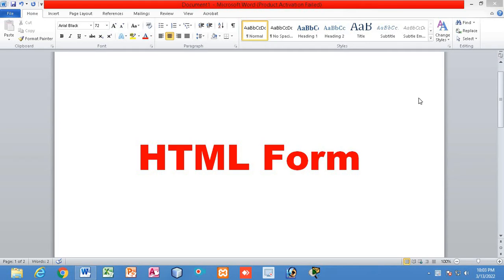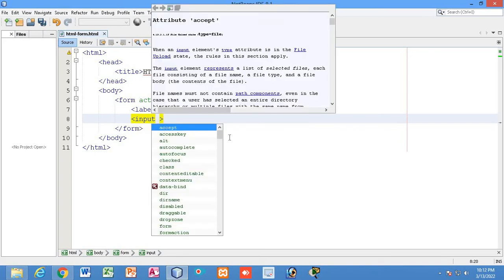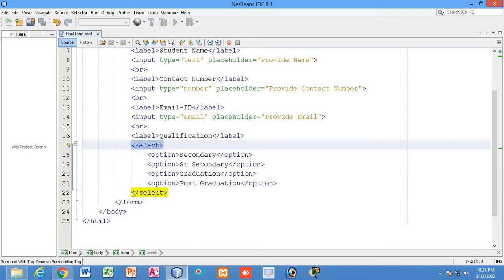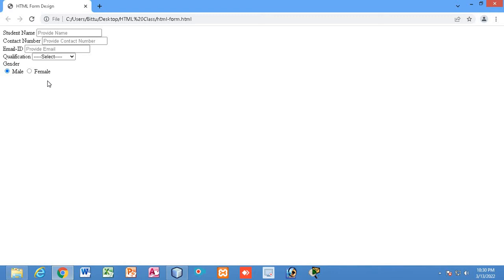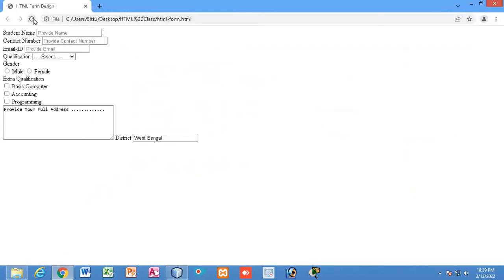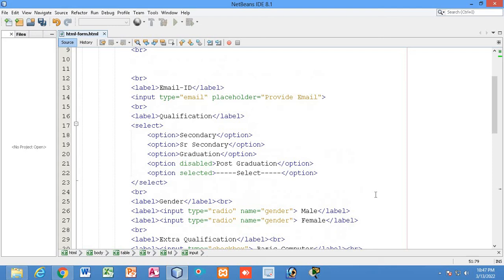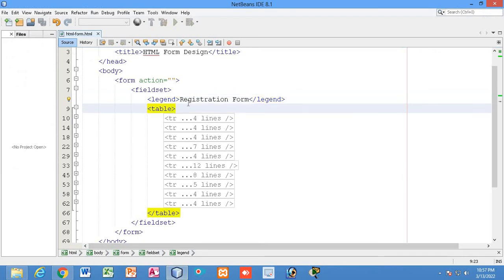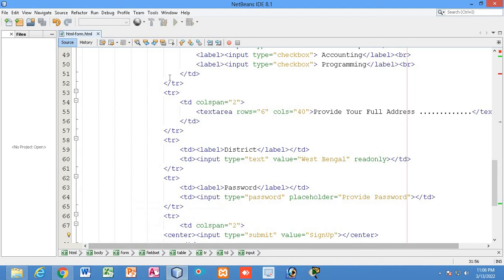[MCSL-016 Solved Lab Manual] IGNOU BCA [MCSL 016 Lab Manual Solved] Internet Concepts and Web Design